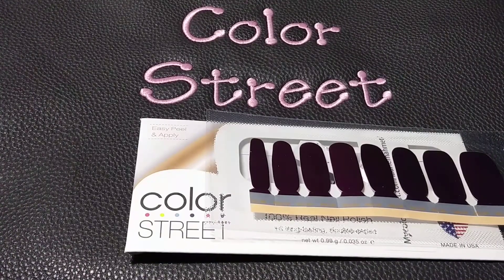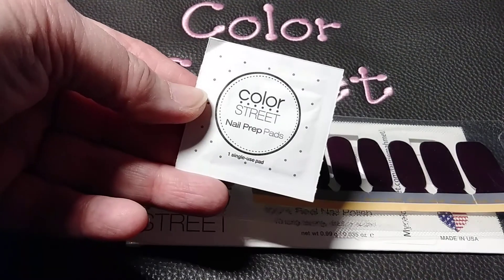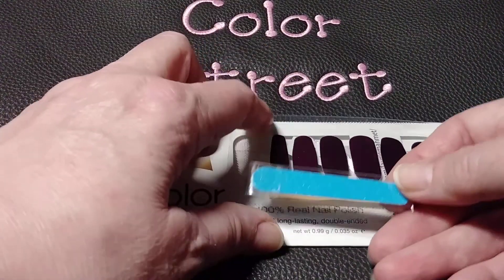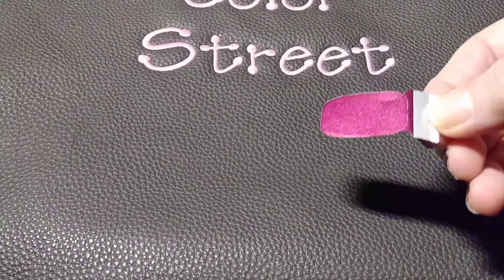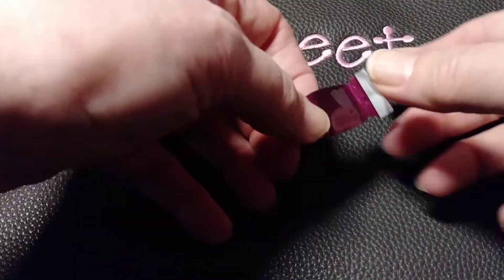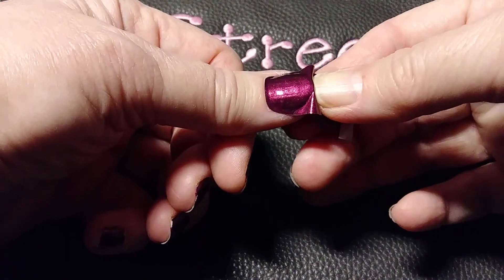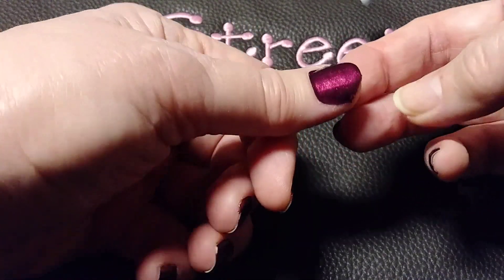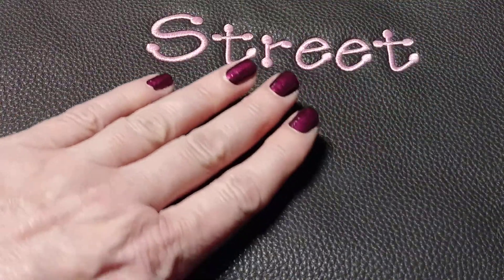The easiest way to apply Color Street 100% Nail Polish Strips How to apply dry nail polish!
How to apply Color Street!
Very easy to apply, Color Street is 100% nail polish & has no dry time. Check out New York Minute and all the other colors

Laurie_Mahmet